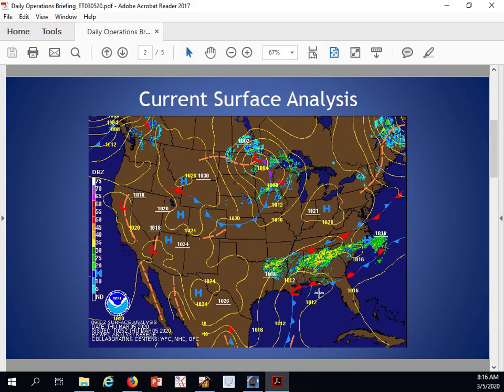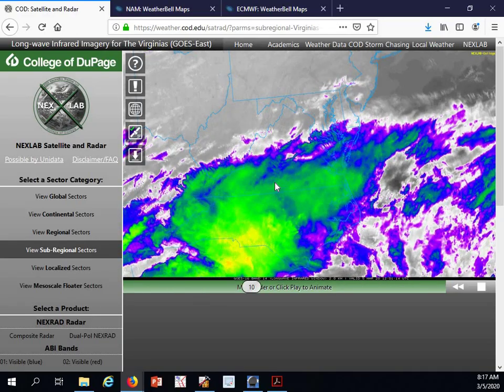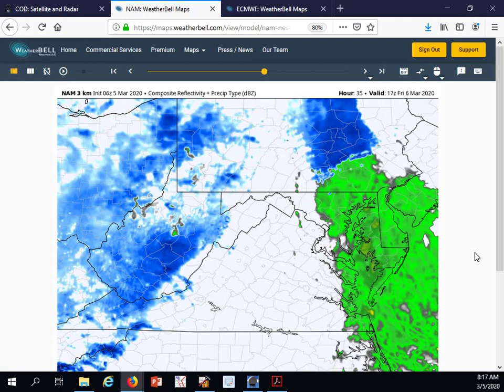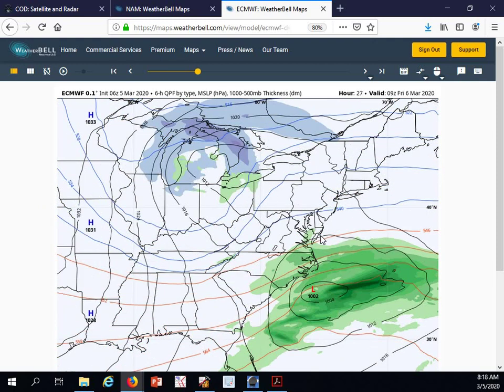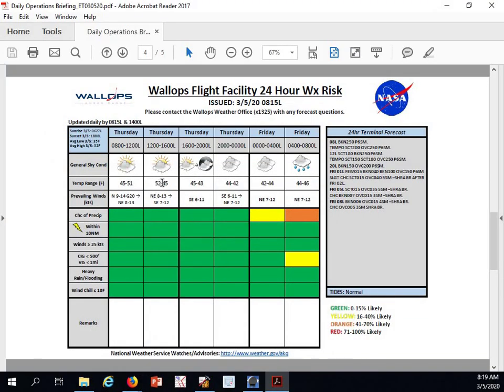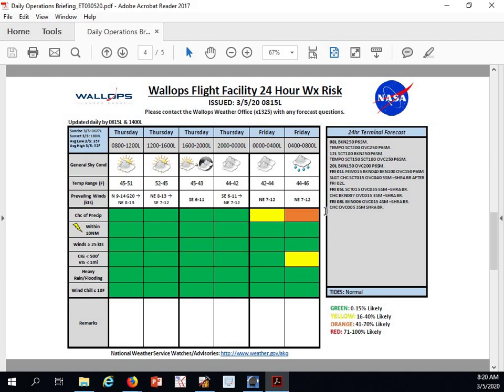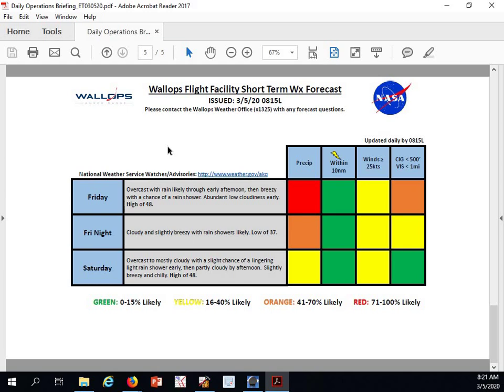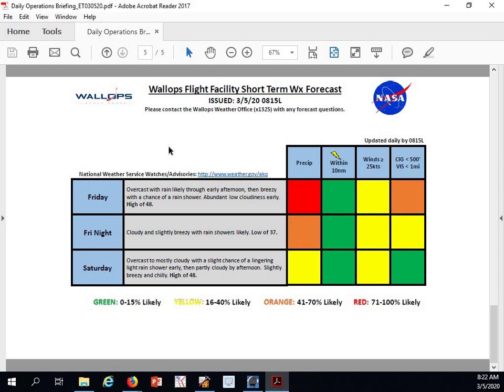0815L 3 5 20